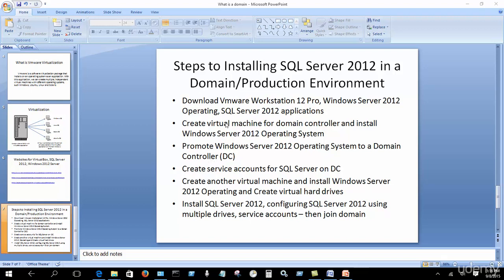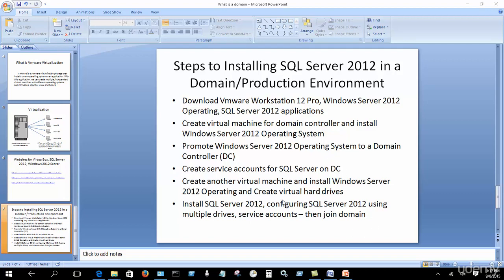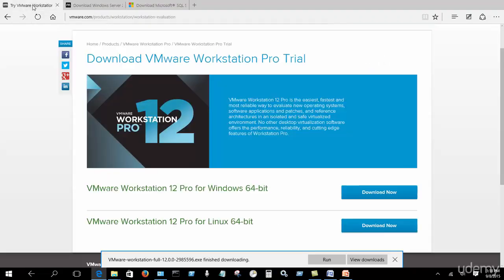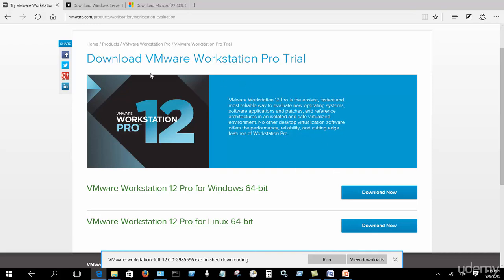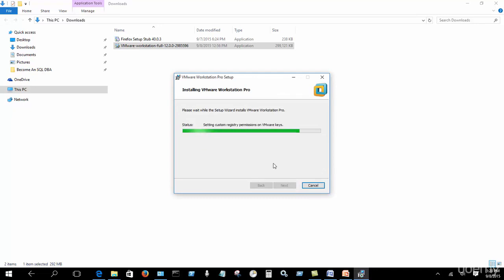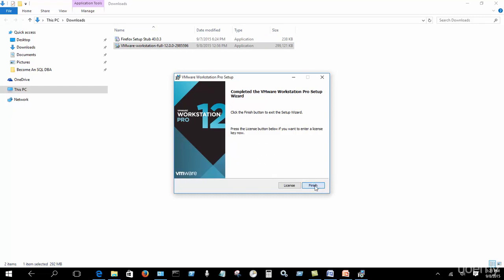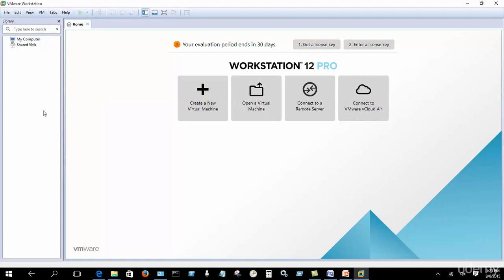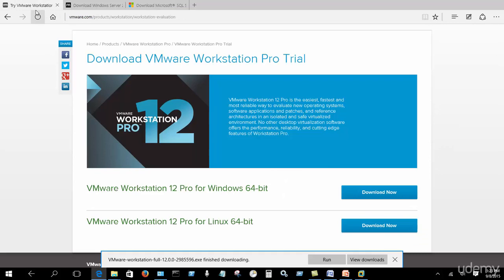002 Software to download and install